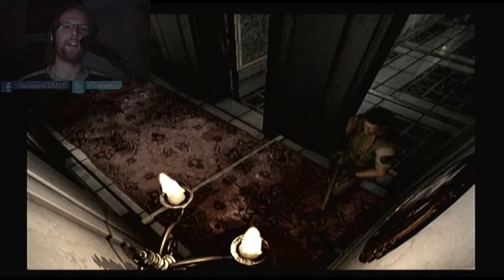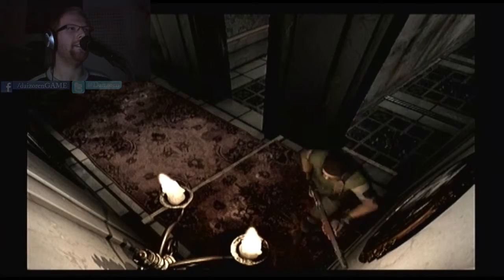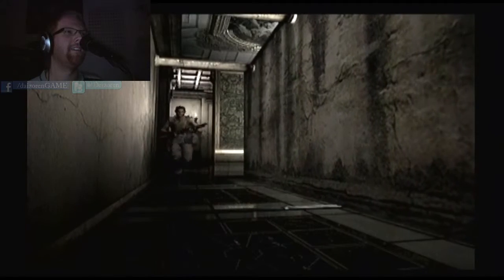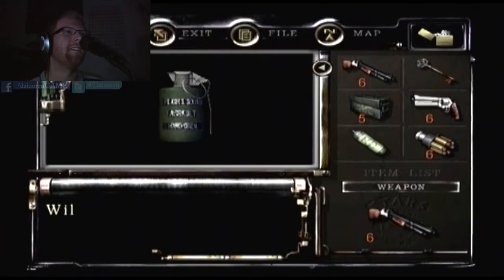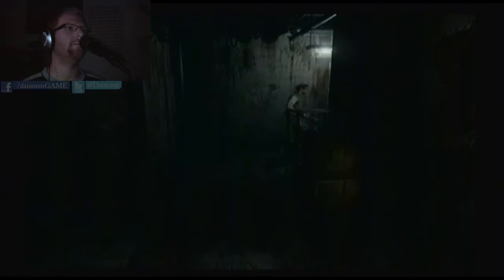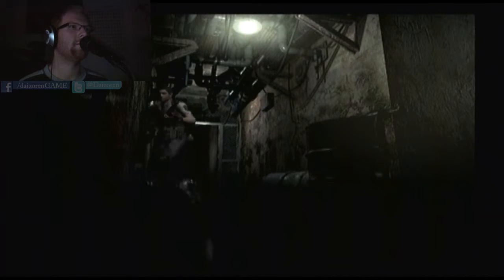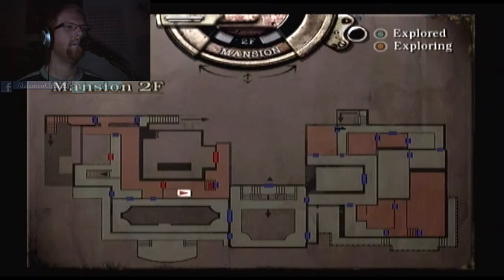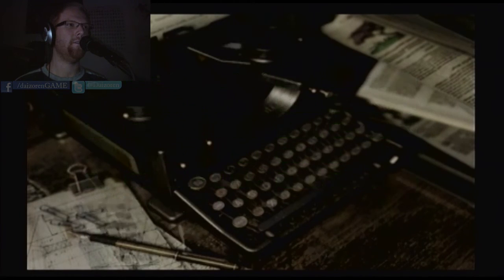Resident Evil: Remake (Gamecube: Part 25) | FRUSTRATION!!!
Resident Evil is owned by Capcom